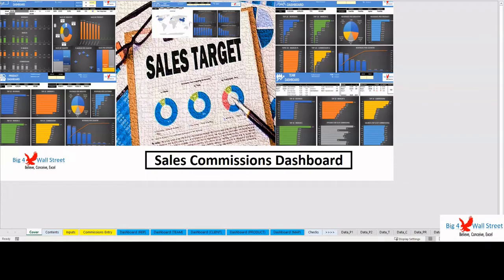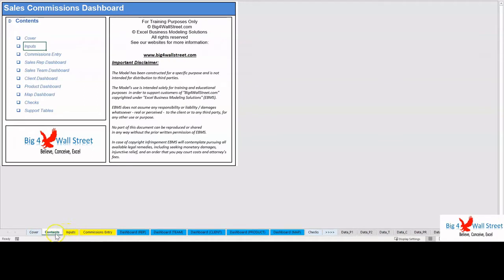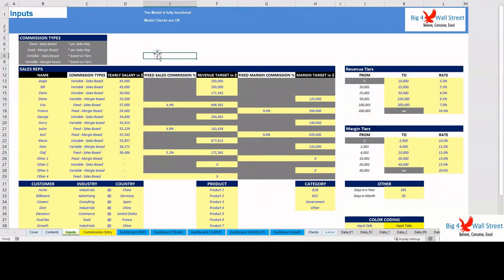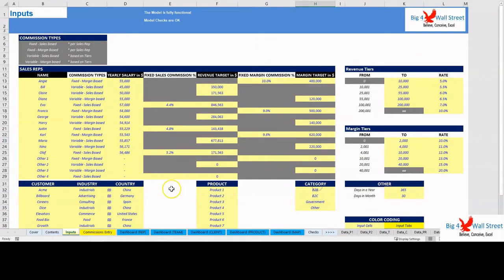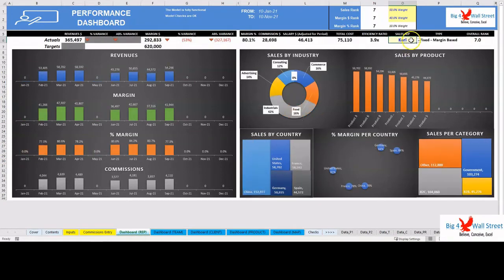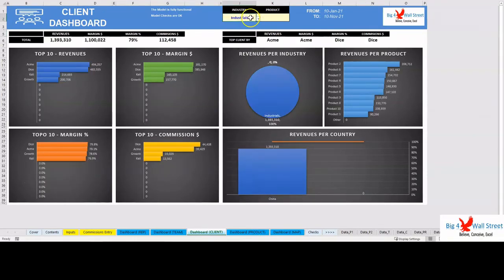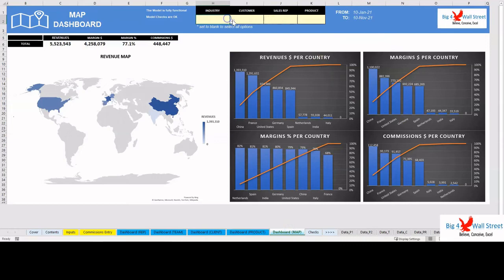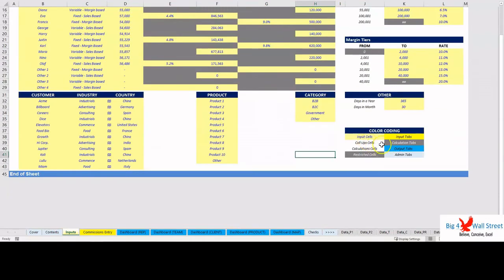Sales Commissions Dashboard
OVERVIEW

This model will allow you to plan your commission structure and monitor the performance of your salespeople versus company targets by using several dashboards.
A well-planned sales commission structure can help you attract and retain top employees. A clear commission plan will allow sales reps to understand more easily sales targets and their own total sales compensation.
A sales commission is the amount of money a salesperson earns based on the number of sales they have made. Usually but not always a commission plan is complemented with a base salary.
Several factors should be considered when planning a commission structure such as: budget allocation, commission levels, base salaries, and potential bonus rewards.

COMMISSIONS INPUTS

Common commission structures that the tool can accommodate include:
• Base Salary Plus Fixed Commission (on Sales or on Contribution Margin)
• Fixed Commission Only (on Sales or on Contribution Margin)
• Tiered Commission Plan (on Sales or on Contribution Margin)
• Base Salary plus Tiered Commission Plan (on Sales or on Contribution Margin)
In the model inputs you can set the commission types (Fixed Sales Based, Fixed Margin Based, Variable Sales Based, Variable Margin based).

After selecting for each sales rep, the commission type, you can start populating the non-gray areas such as yearly salary, and then the commission rate if you chose a fixed commission type.

In case you choose a variable commission type you will have to populate the revenue or margin tiers for the sales team. You can also set the revenue and margin target for each rep.

Other inputs include the customers details (such as name, industry, and country), product name, and product category.

Moving on to the commission’s entry tab, the user can start populating the columns which are marked with an “INPUT” sign.

You can go to the end of the list and start typing the sales rep’s name, the invoice number, invoice date, customer name, product, category, revenues, and costs if any. The remaining columns are calculated automatically, as well as the following dashboards.

DASHBOARDS

In the “Dashboard Rep” you can select the sales rep and the dashboard will be updated with his performance. You can set the weight for the Sales rank and the Margin rank, to get the overall sales rep rank.  You can see the variance versus the target set on an individual rep level.

In the “Dashboard Team” the user can select the industry and / or product, and the dashboard will provide you with the ranking of the salespersons. If you leave these cells empty, the dashboard will be updated for all industries and products.  Additionally, you can see the variance versus the target set on a company level.

In the “Dashboard Client” the user can select the industry and / or product, and the dashboard will provide you with the ranking of the clients. If you leave these cells empty, the dashboard will be updated for all industries and products. Furthermore, you can see the aggregated levels of revenues, margins, and commissions, as well as the leading company for the selection.

In the “Dashboard Product” the user can select the industry and / or customer, and the dashboard will provide you with the ranking of the products. If you leave these cells empty, the dashboard will be updated for all industries and customers. You can see the aggregated levels of revenues, margins, and commissions, as well as the leading company for the selection.

In the “Dashboard Map” the user can select the industry and or customer and or sales rep, and or product, and the dashboard will provide a map of the sales and a ranking of countries by revenues, margins, and commissions. If you leave these cells empty, the dashboard with the entire dataset.

Each dashboard is independent from each other and can be viewed as a standalone dashboard.

There is a description of the color coding of the model in the inputs tab. Inputs are always depicted with a yellow fill and blue letters, calculations and call up are depicted with white fill and black characters. Restricted cells are in grey.
There is also a color coding for the various tabs of the model. Yellow tabs are mostly assumptions tabs, grey tabs are calculations tabs, blue tabs are outputs tabs (that is effectively dashboards) and finally light blue tabs are admin tabs (for example: the cover page, contents, and checks).
tiered commission.